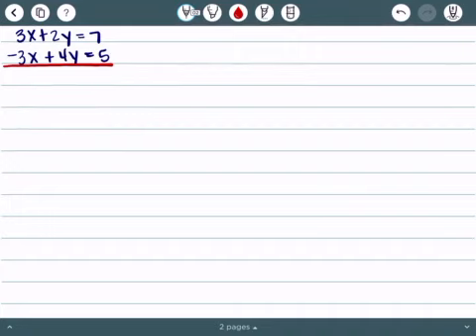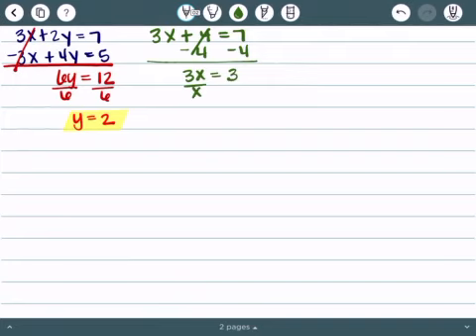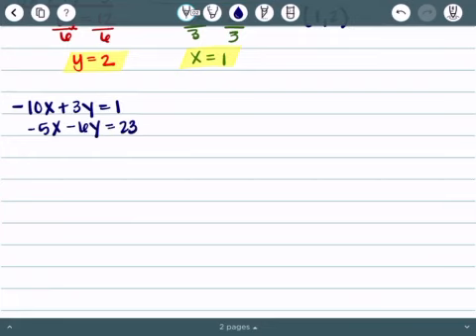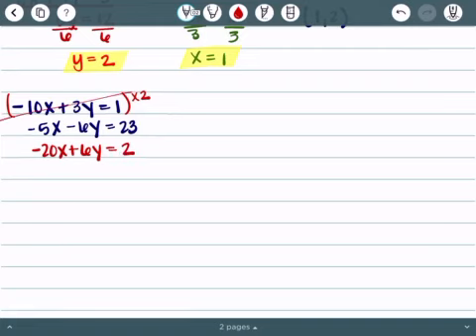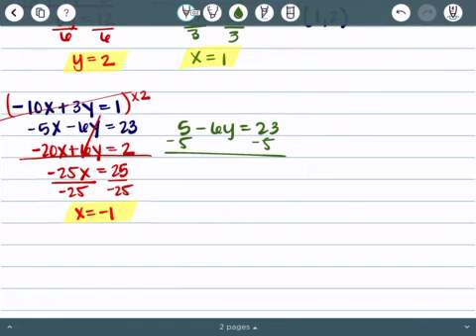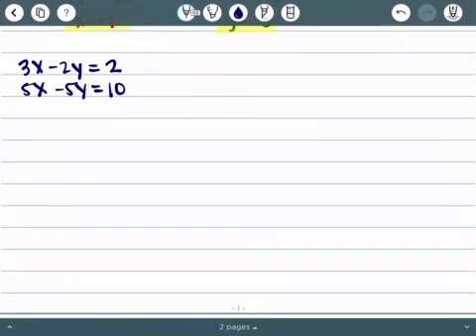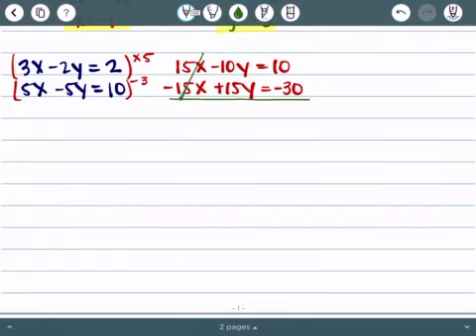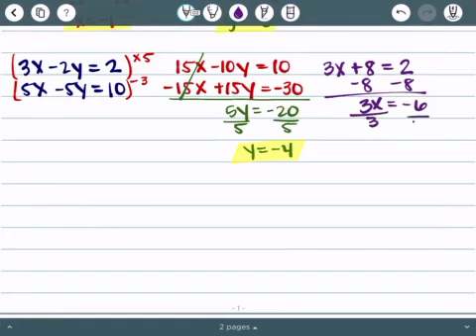2x2 elimination review